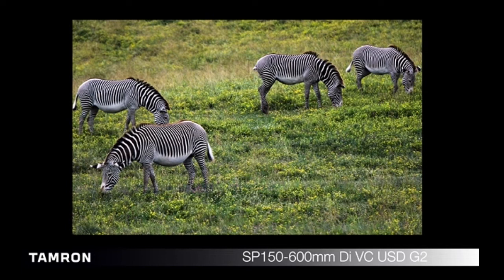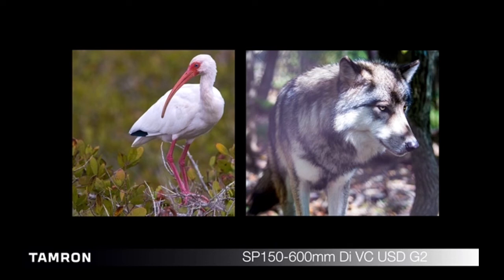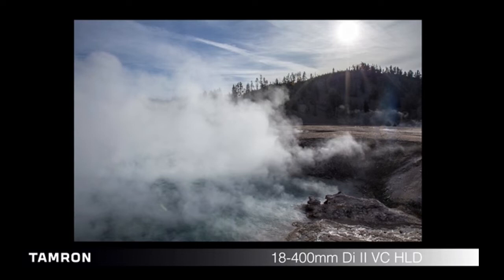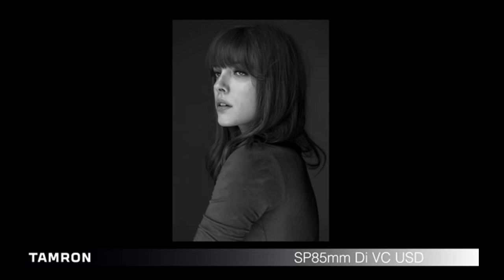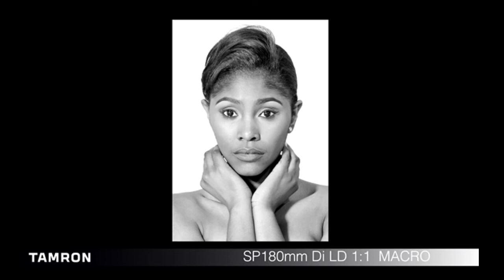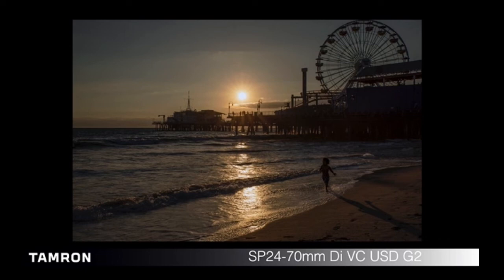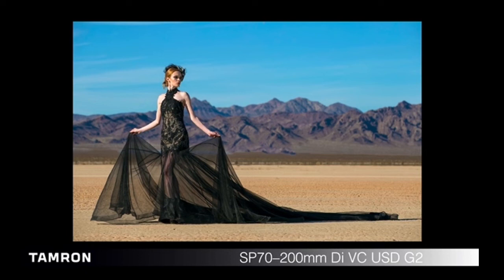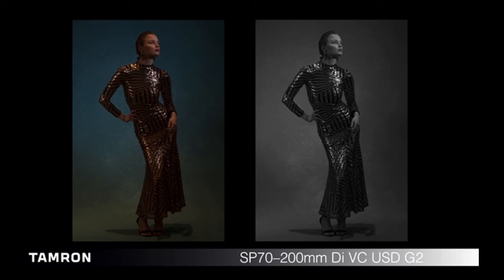Top Five at Five with Damion Fearron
Tamron’s Five at Five!
Our field tech team have all been hunkered down just like the rest of us but that doesn’t keep them from working to help keep us all inspired. For the next 8 days each team member will share their top 5 photos or series with us in these homemade videos. Each has a story to tell along with some great tips and inspiration. Hope you all tune in to our Tech Teams Favorite Five at Five premiering Friday April 3rd at 5pm on Facebook.